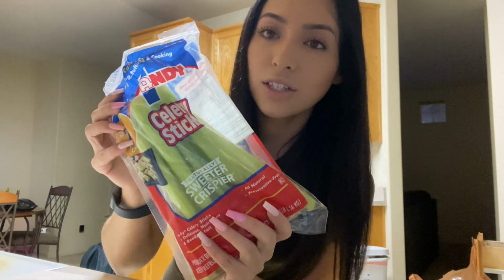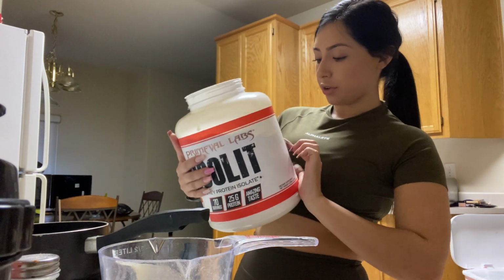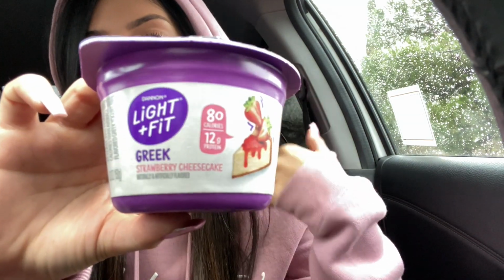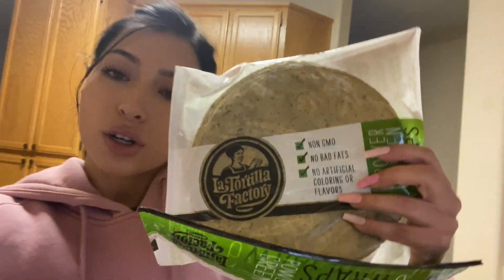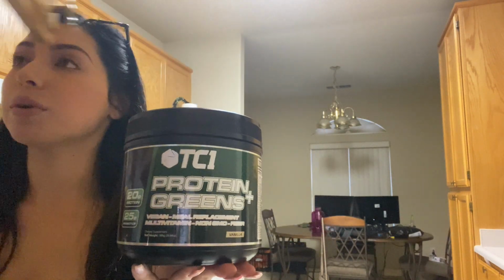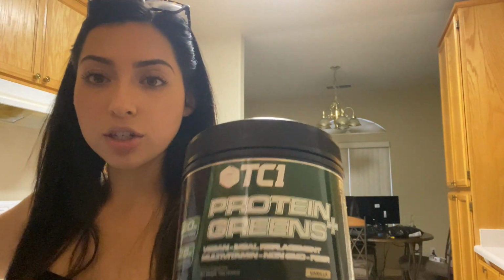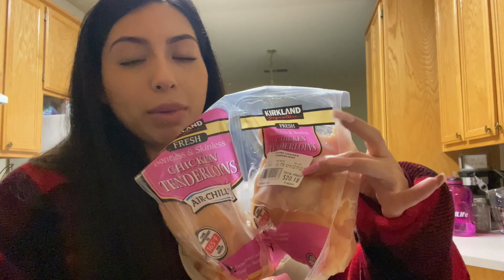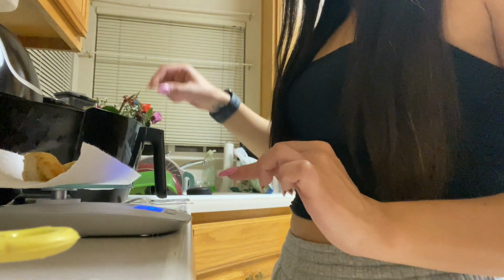What i eat in a day for weight loss- busy day edition!